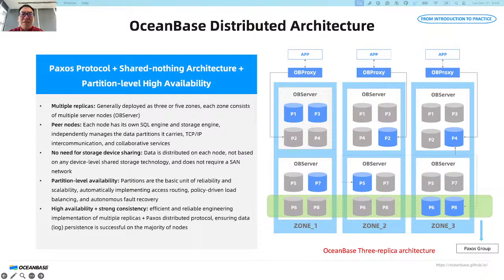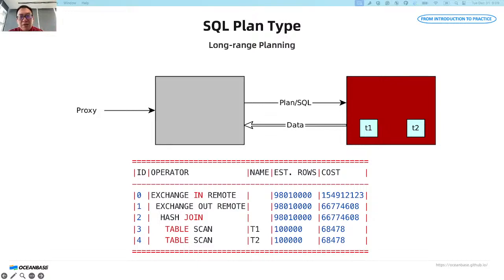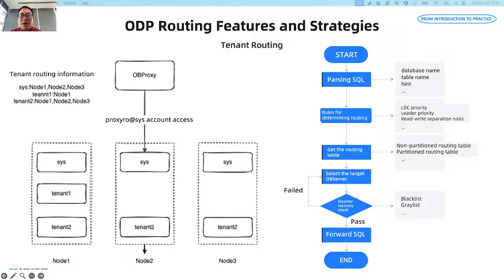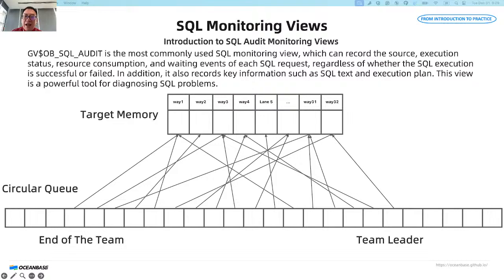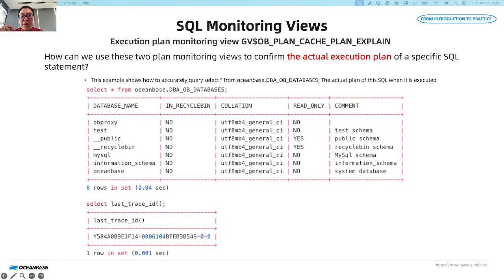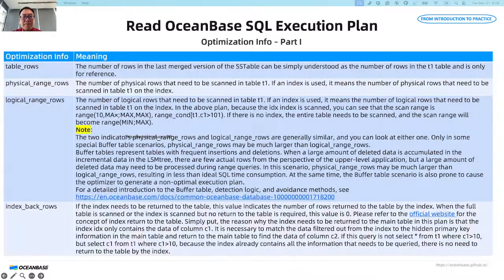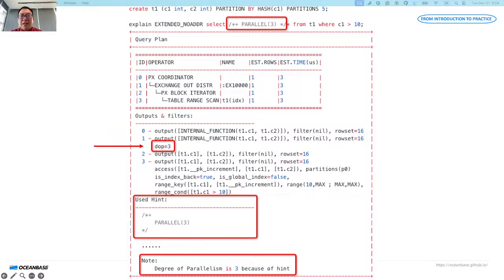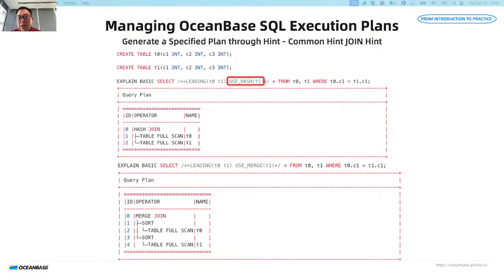#10 OceanBase Database Diagnosis and Tuning (I) [OceanBase Tutorial for Beginners]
#𝟭𝟬 𝗢𝗰𝗲𝗮𝗻𝗕𝗮𝘀𝗲 𝗗𝗮𝘁𝗮𝗯𝗮𝘀𝗲 𝗗𝗶𝗮𝗴𝗻𝗼𝘀𝗶𝘀 𝗮𝗻𝗱 𝗧𝘂𝗻𝗶𝗻𝗴 (𝗜)

Ready to sharpen your database skills with OceanBase? Join our next live webinar, where we'll share tips to diagnosing and tuning your OceanBase Database for peak performance. 🛠️

In this session, we’ll delve into the principles of ODP SQL routing, the best practices for managing database connections, and SQL tuning tutorials with the SQL audit view in OceanBase.

⏰ 09:00 AM ~ 10:00 AM (UTC+8)

Mark your calendar and get ready to supercharge your OceanBase expertise.